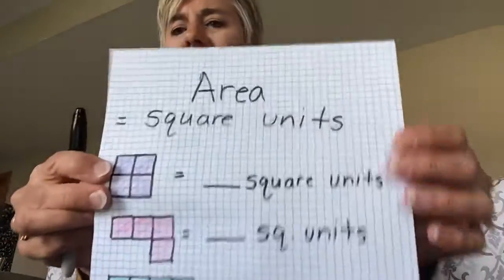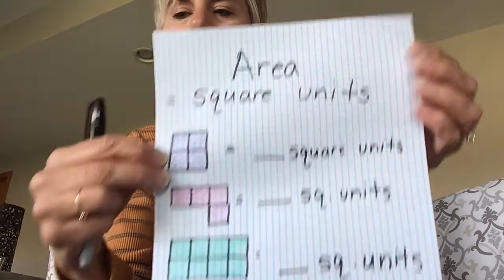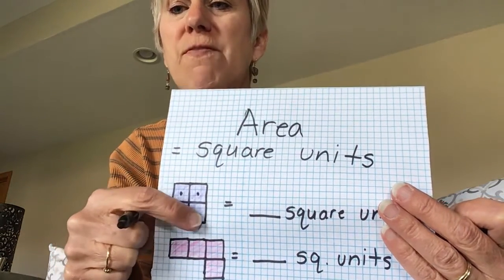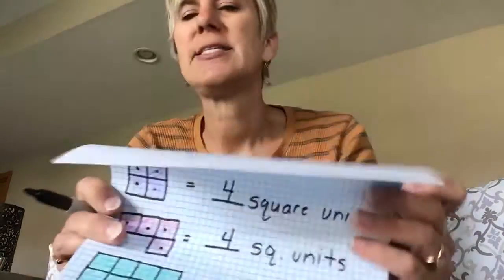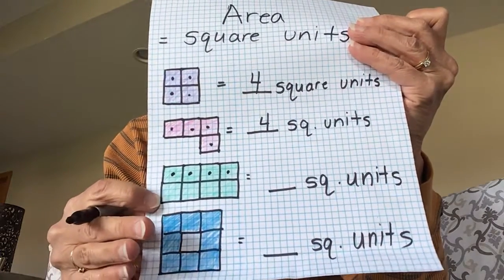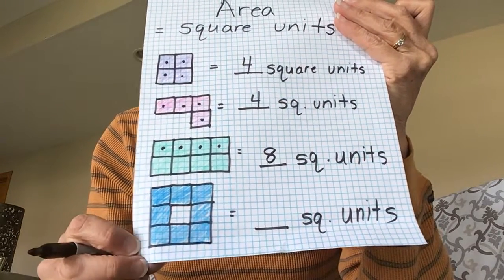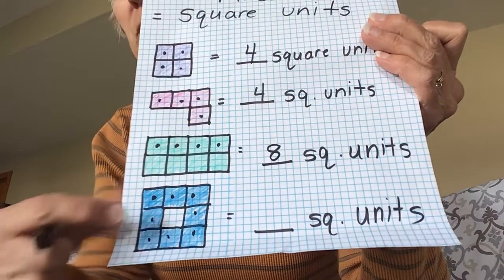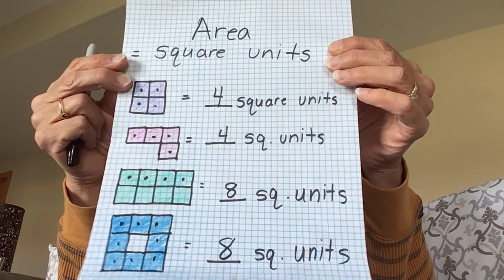April 16, 2020